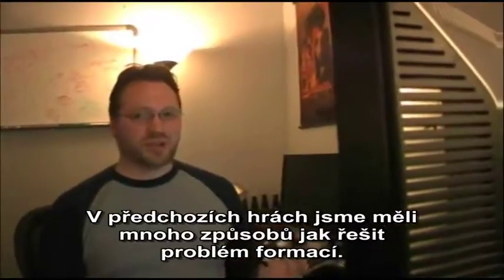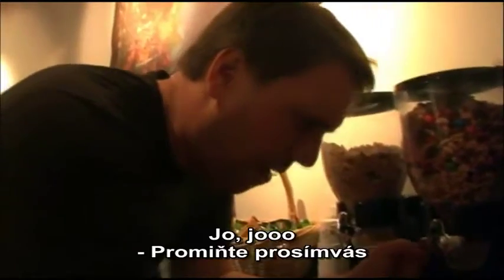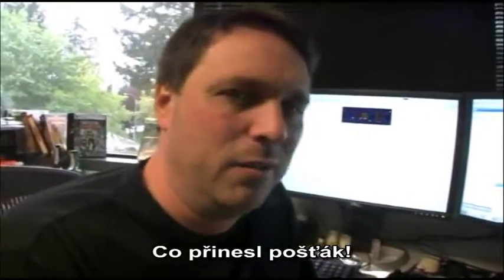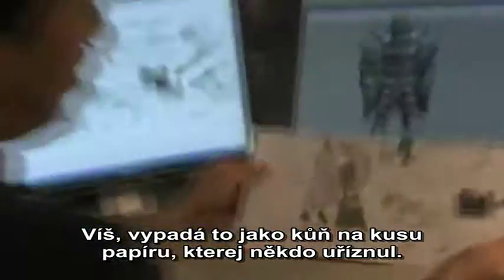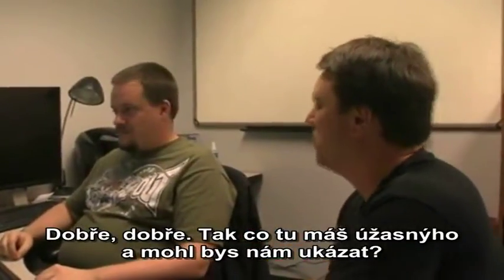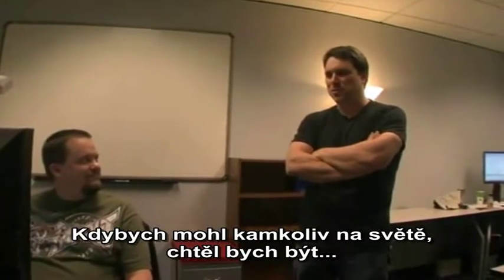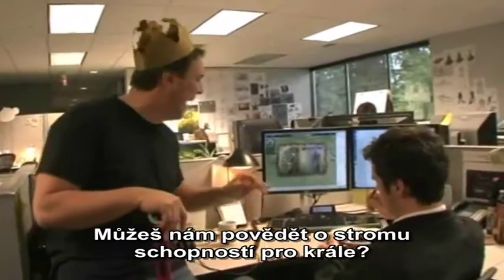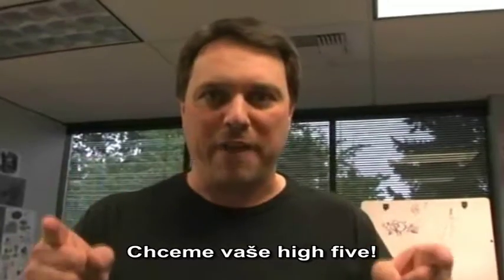Making of Kings and Castles (LEVEL DVD 193)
Level TV byl seriál videoherního časopisu Level, který vycházel na přiloženém DVD od čísla 105 (říjen 2002). Obsah v prvních dílech kombinoval zpravodajství a scénky, později se přešlo k samostatným neprostříhaným epizodám.

Díly jsou na Youtube uvedeny v původní DVD kvalitě.